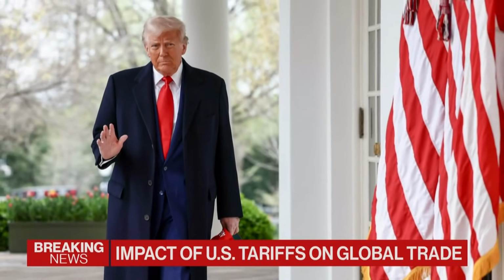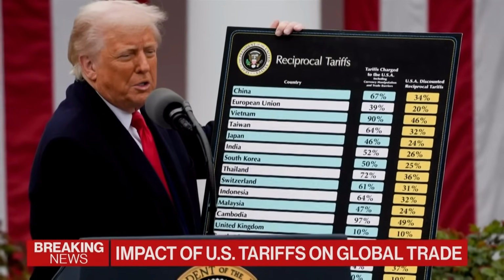Impact of U.S. tariffs on global trade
Karthik Sankaran, senior research fellow of geoeconomics at the Quincy Institute, discusses the impact of U.S. tariffs on the global trade market.